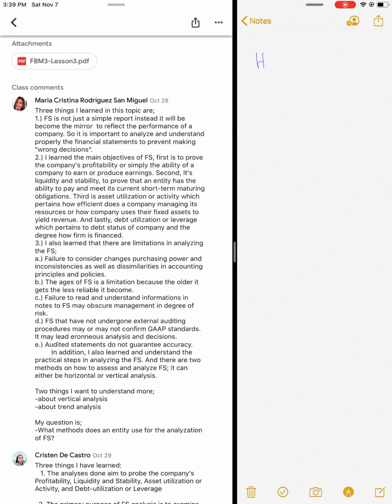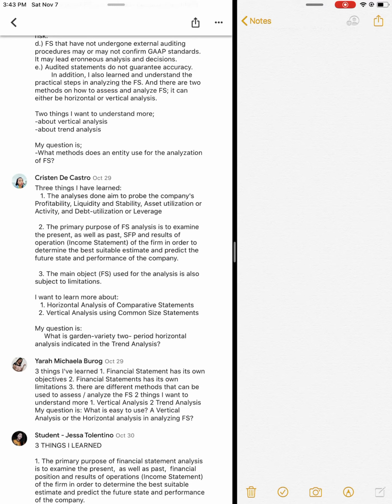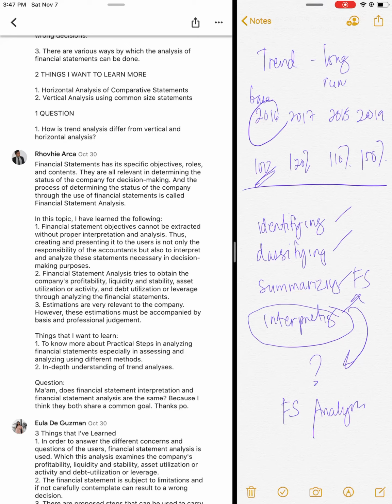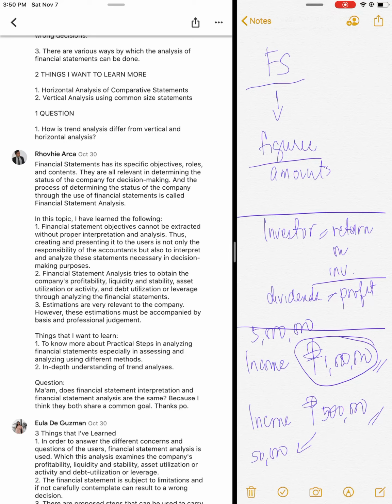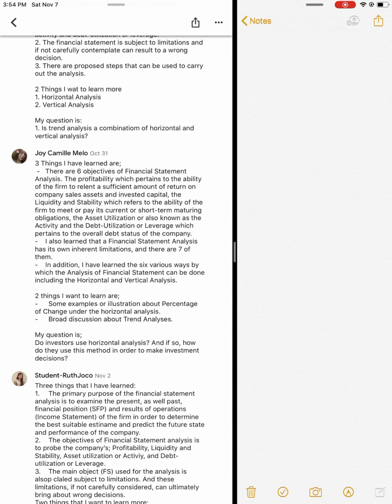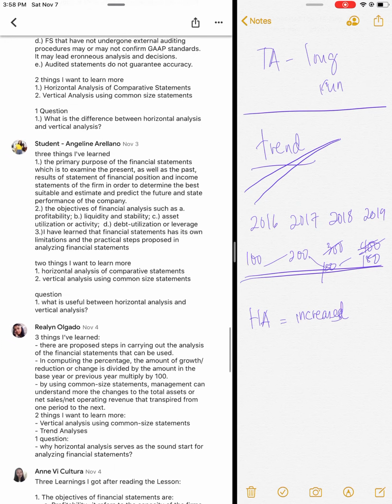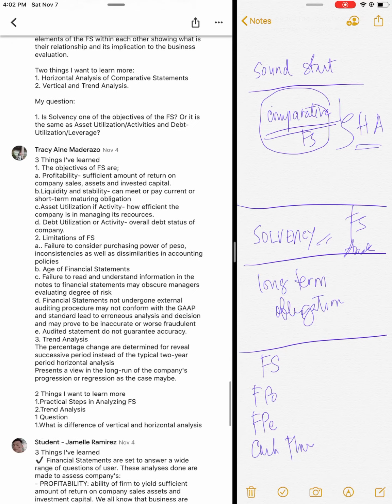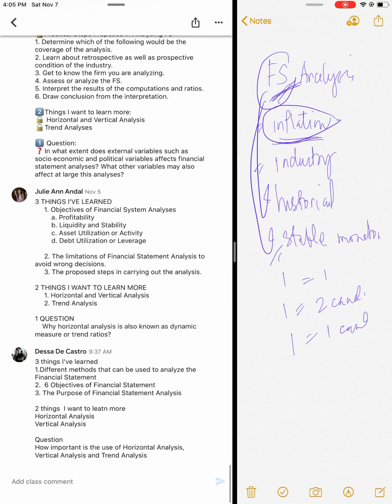FBM3 Lesson 3